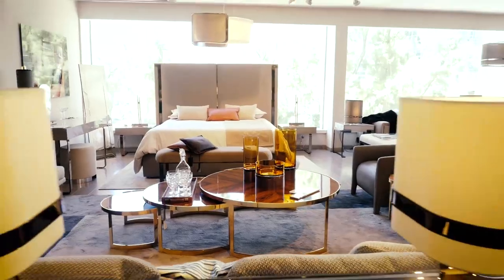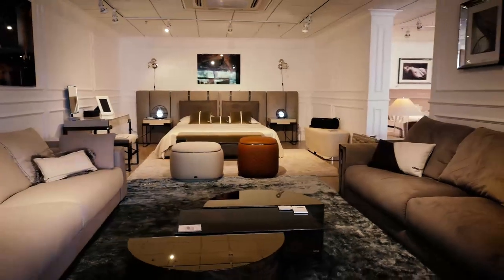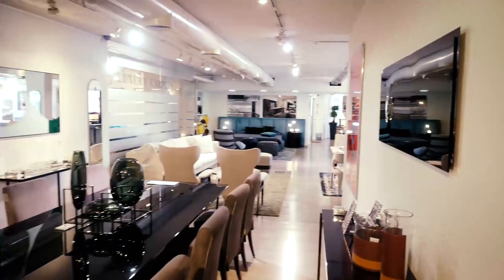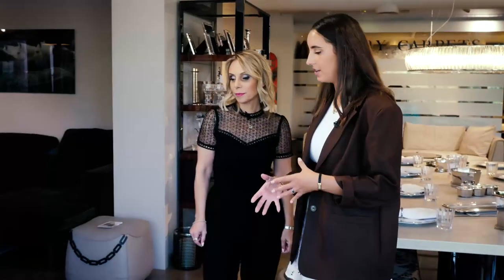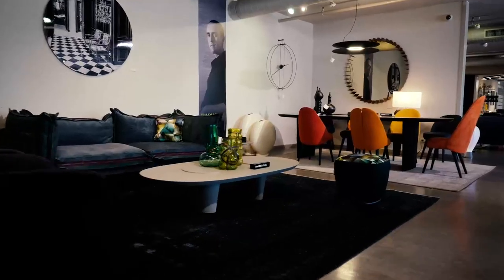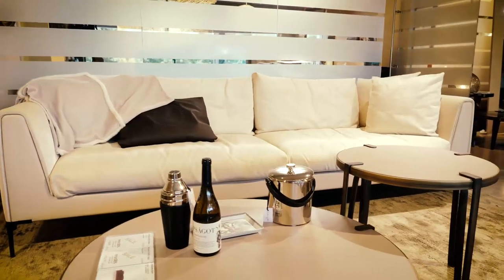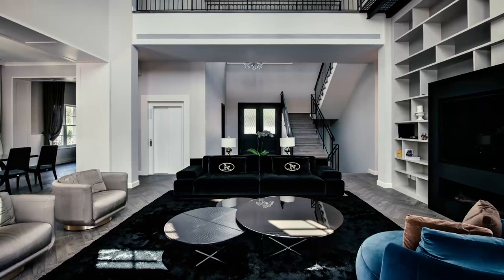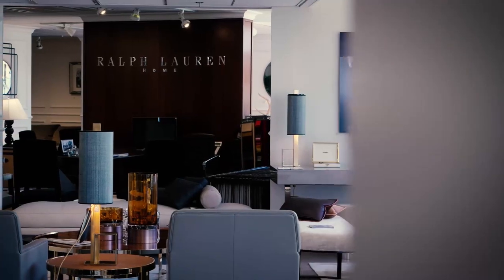Where do Israel’s rich & famous go to style their dream home?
ILTV’s Emanuelle Kadosh went to Pitaro Hecht - one of the home decor and furniture hot spots - to find out from interior designers - in the know - what it takes to design the perfect home for the Israeli high-class.